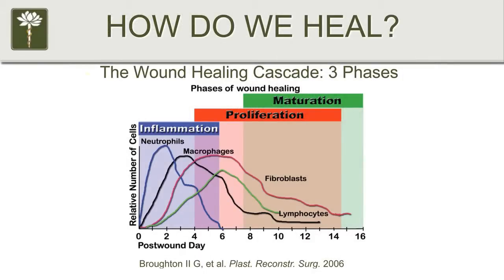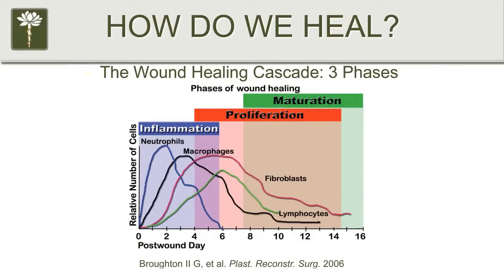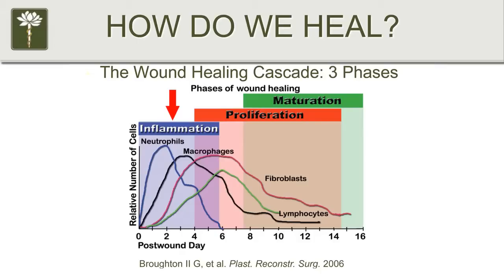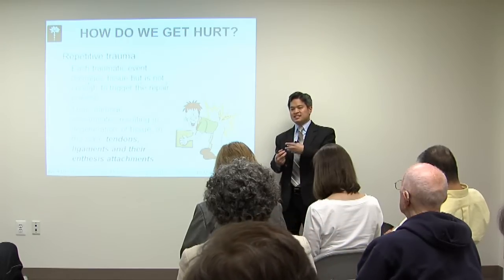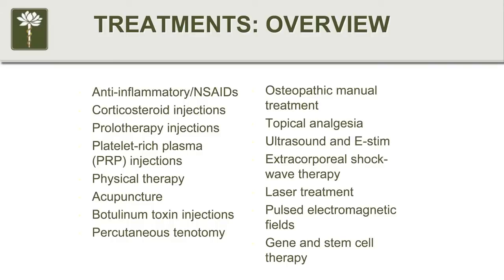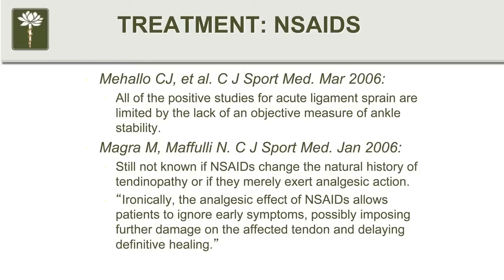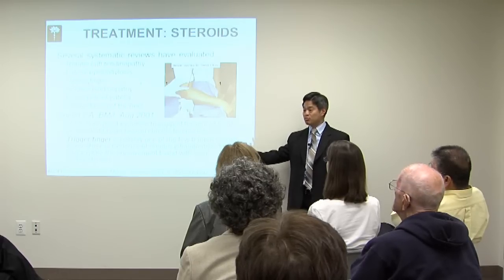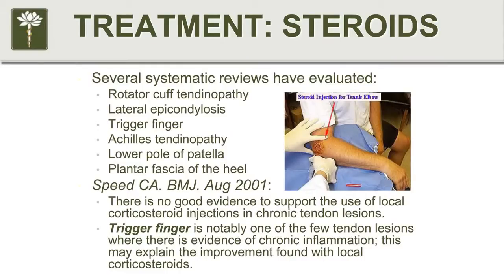Prolotherapy - Part 6 - How We Heal